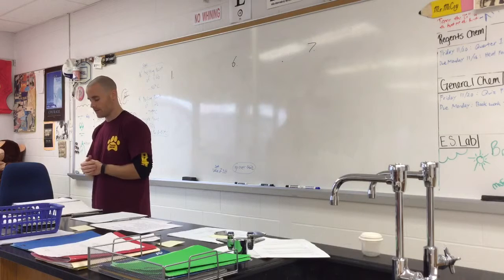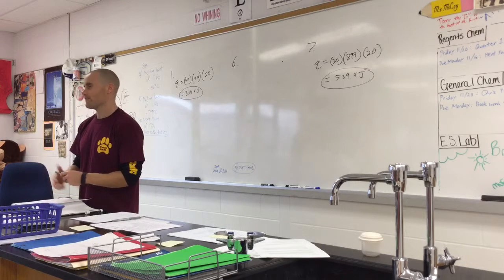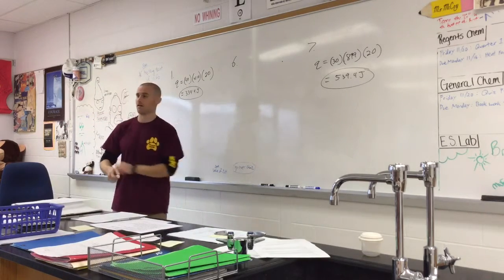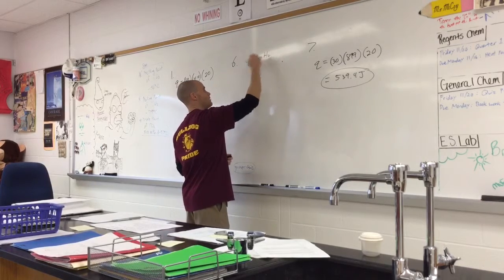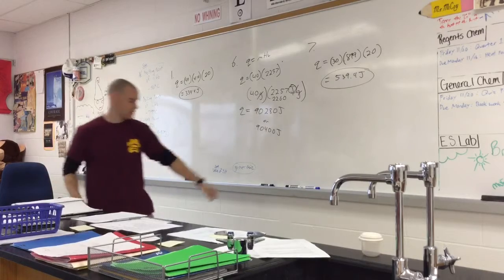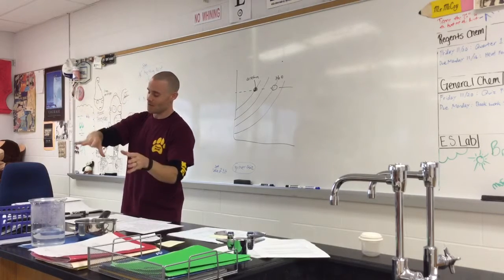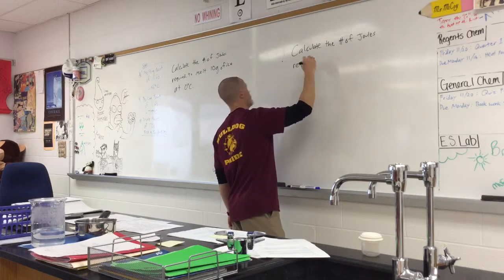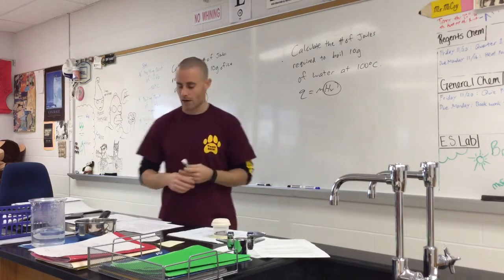11/13/15 per 5a regents chem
Heat formulas and specific heat